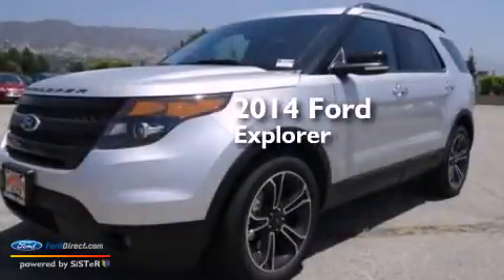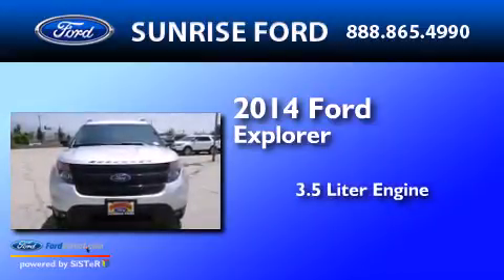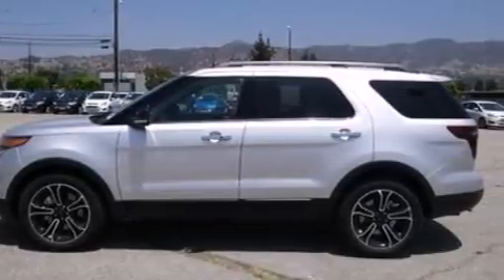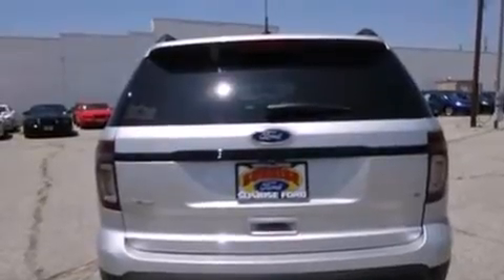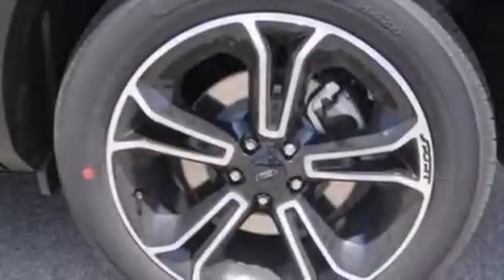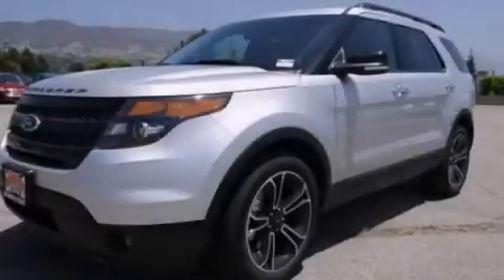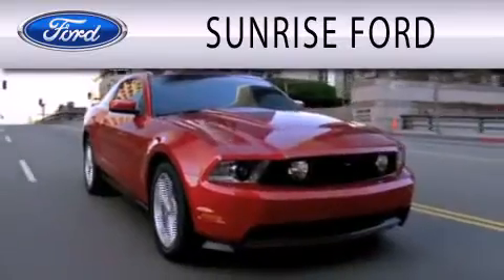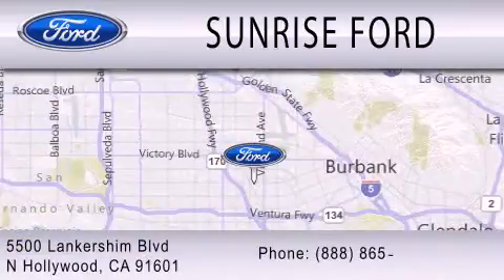2014 Ford Explorer North Hollywood CA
We have been honored to serve the North Hollywood CA area , we promise that your experience at our dealership will exceed your expectations ! Year : 2014 Make : Ford Model : Explorer Engine : 3.5L V6 24V GDI DOHC TWIN TURBO Trans .